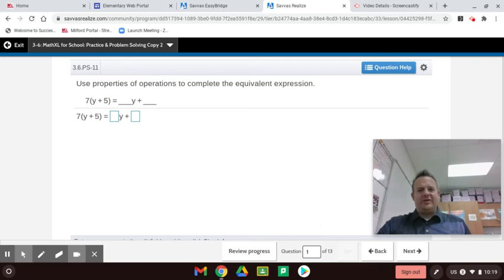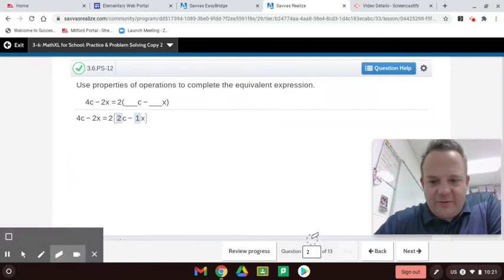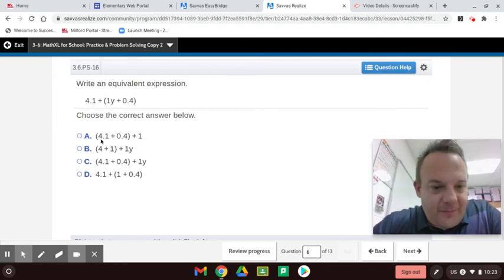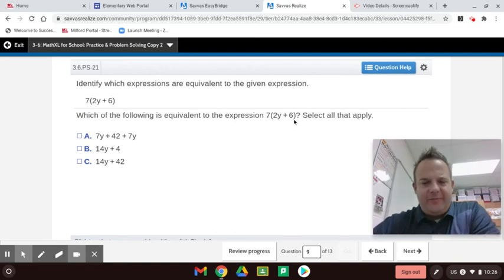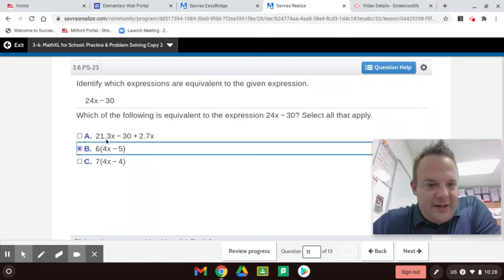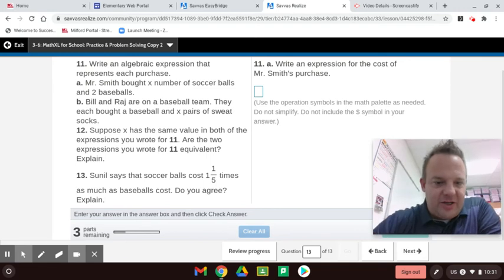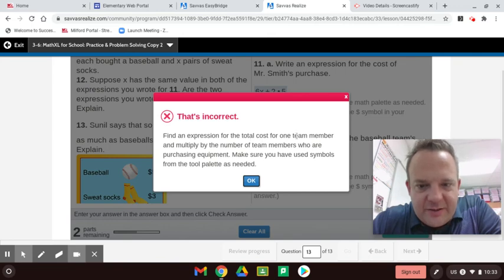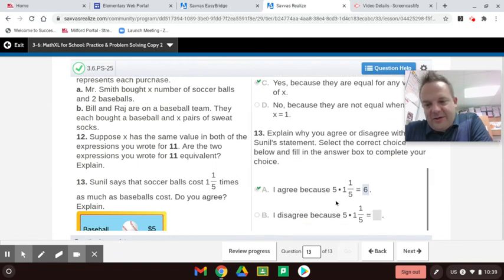3-6 Practice & Problem Solving Envision 2.0 Grade 6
3-6 Practice & Problem Solving Envision 2.0 Grade 6 over equivalent algebraic expressions and the distributive property.